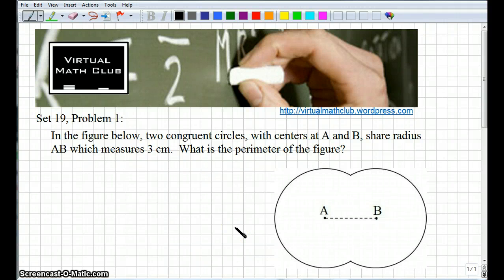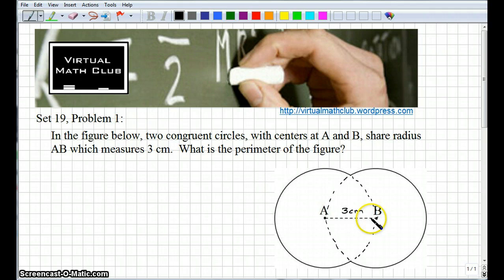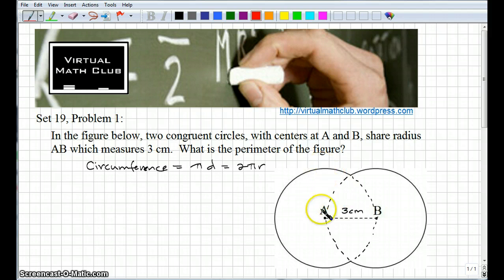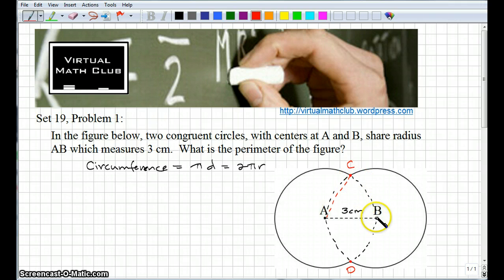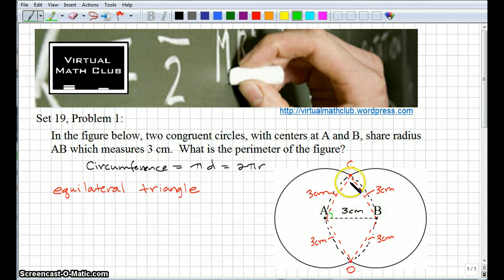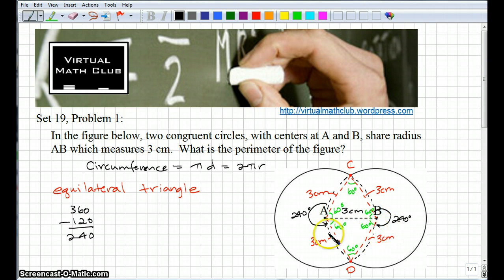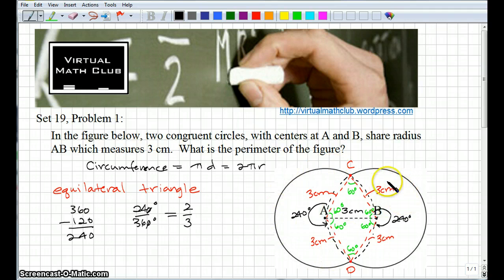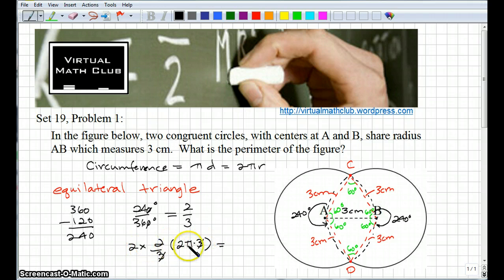Set 19 Problem 1